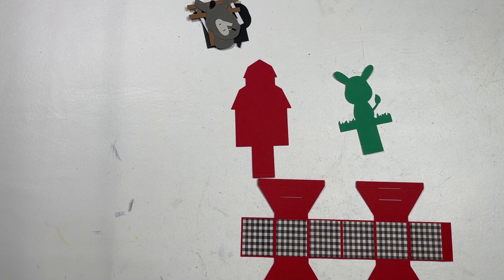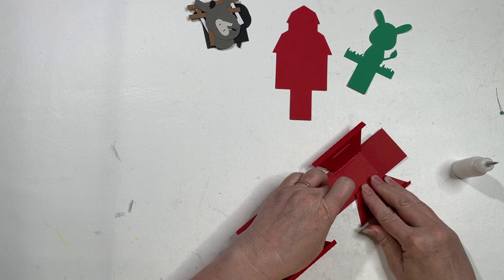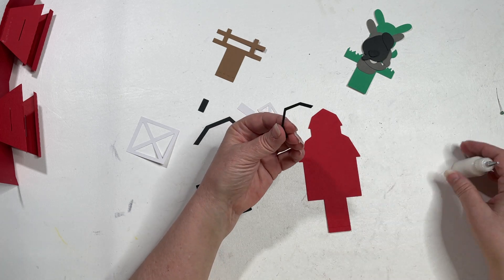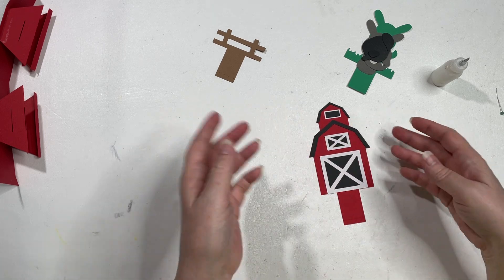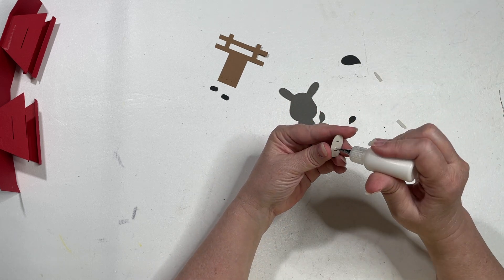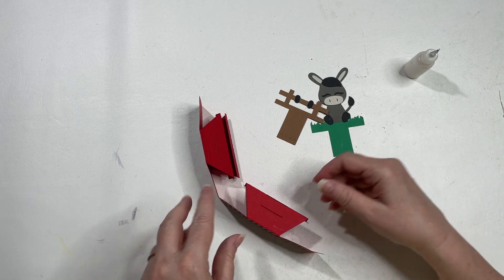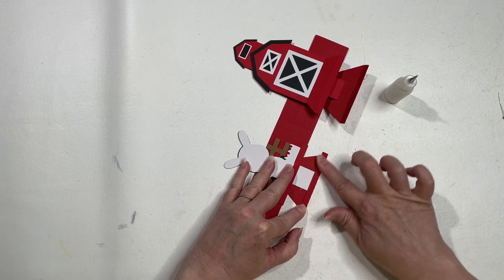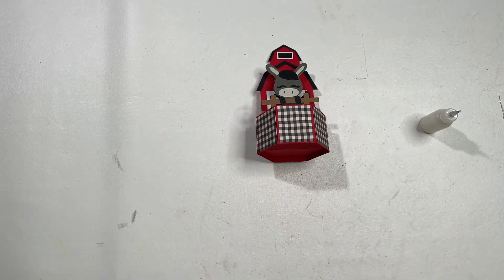Donkey Pop Up Card SVG Assembly Tutorial